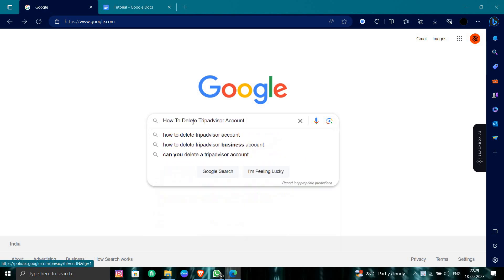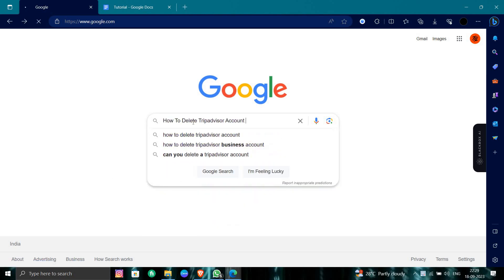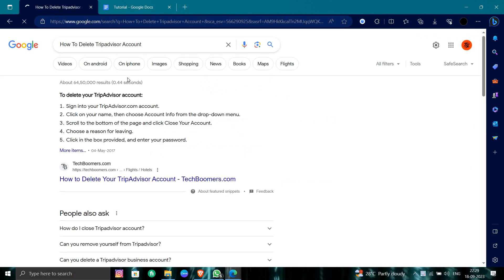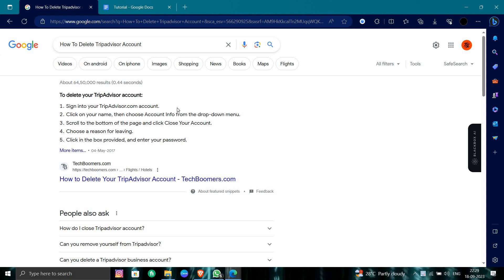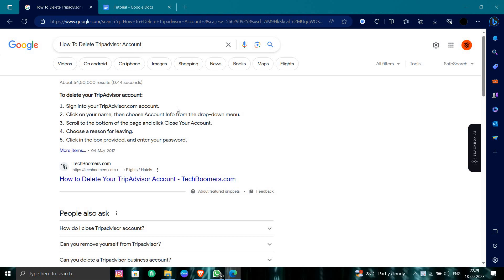✅ How To Delete Tripadvisor Account (Full Guide)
In this video, we'll walk you through a step-by-step guide on how to delete your TripAdvisor account in 2023. Whether you're looking to close your account or simply taking a break from the platform, we've got you covered. Say goodbye to your TripAdvisor account with confidence.

Key Learning Points:

Step-by-step instructions on how to delete your TripAdvisor account in 2023.
Ensure your personal information and preferences are removed from the platform.
Simplify the process of account deletion with this guide.
How To Delete TripAdvisor Account 2023 (Step by Step Guide)